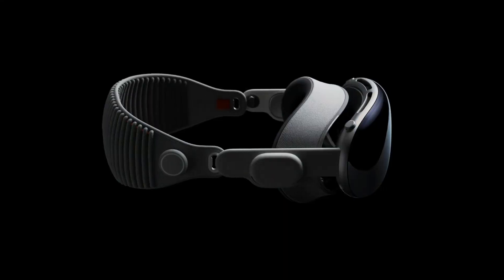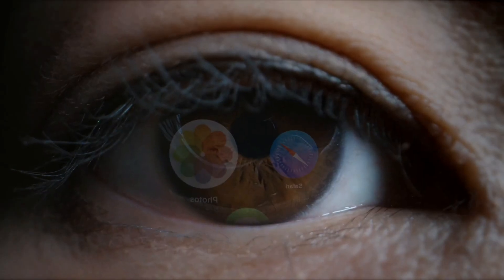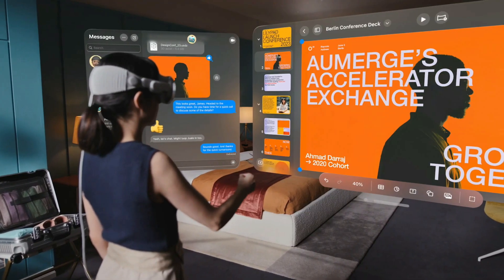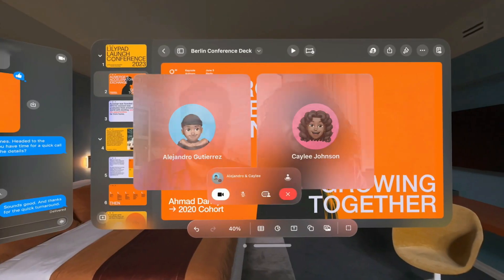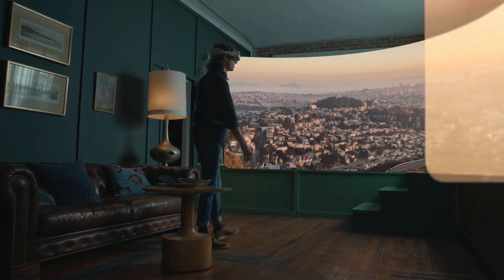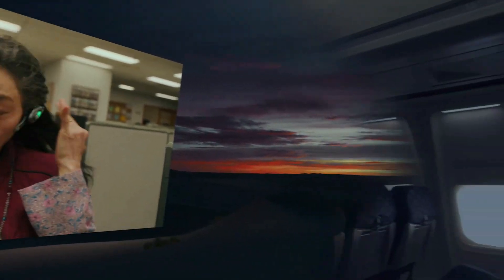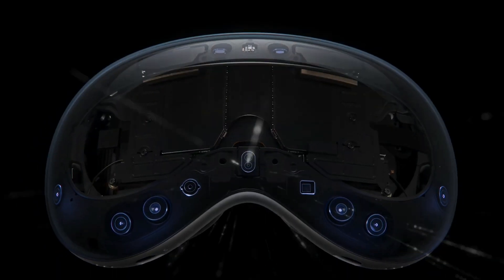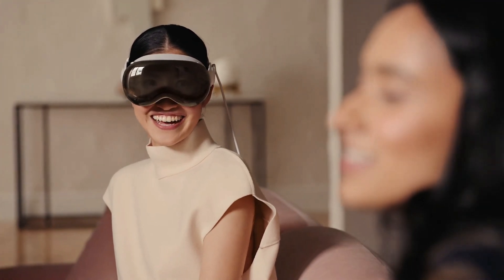Apple Vision Pro - A Techie Nigerian's Thoughts, Pros and Cons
Apple Vision Pro  - A Techie Nigerian's Thoughts